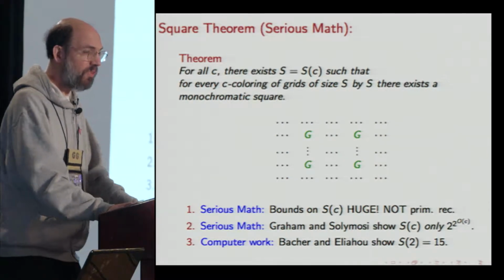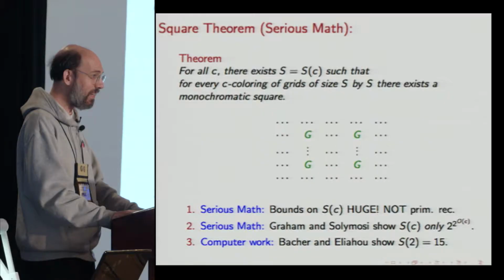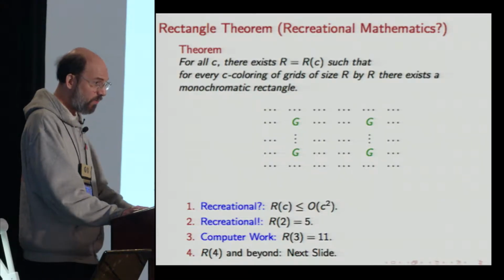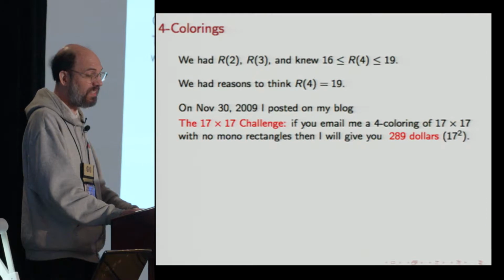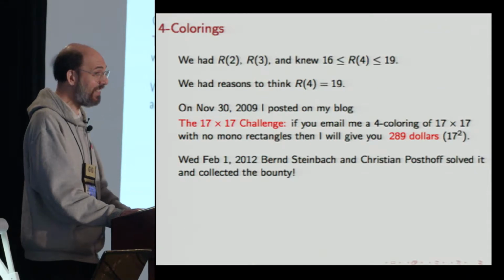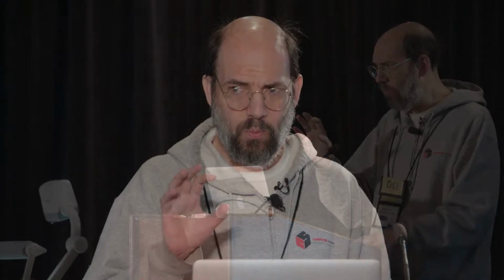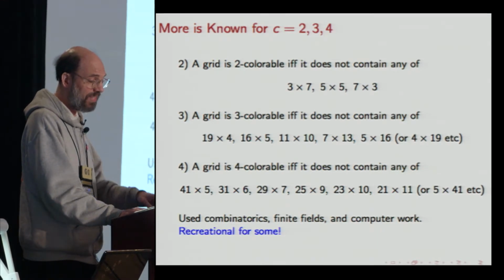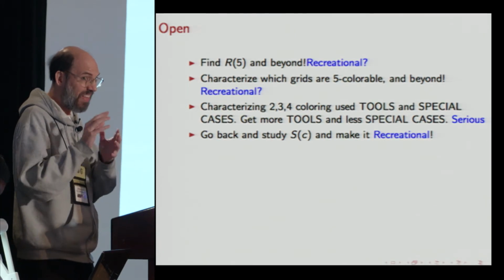William Gasarch - Rectangle Free Colorings- G4G12 April 2016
An nxm grid is c-colorable if you can c-color it without any rectangles having all four points the same color. We discuss which grids are 2,3, and 4 colorable.